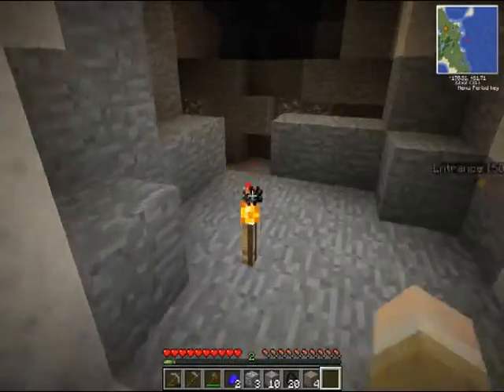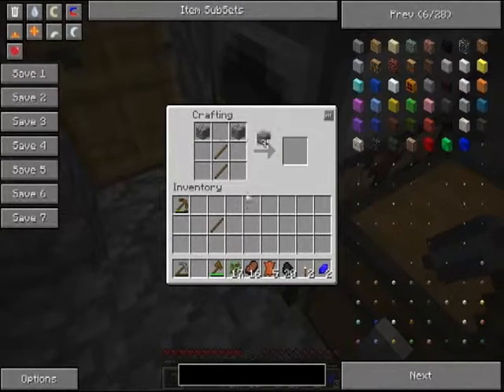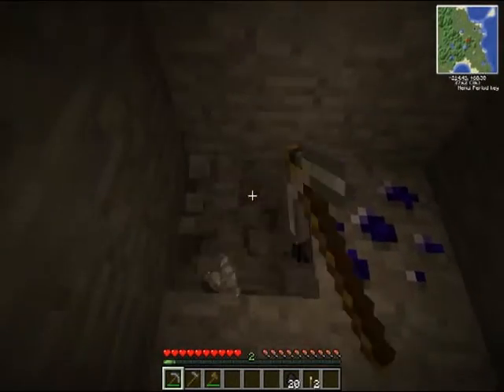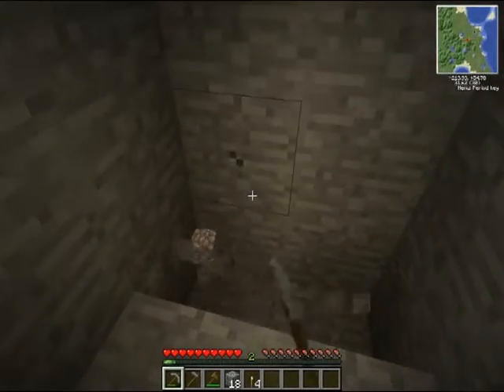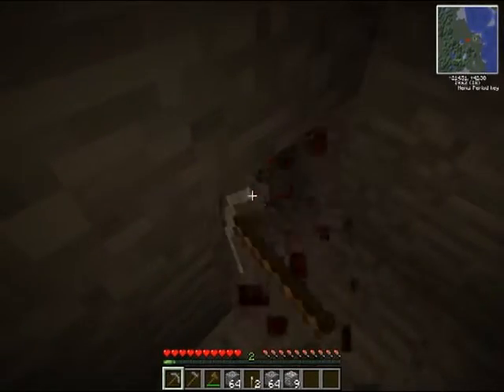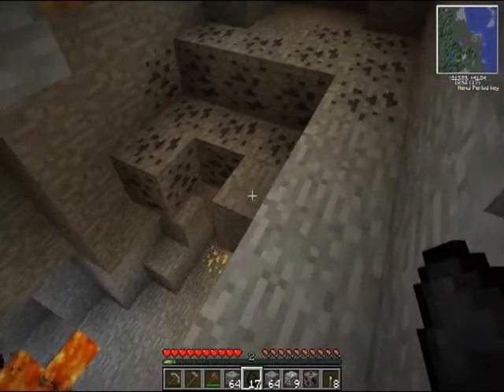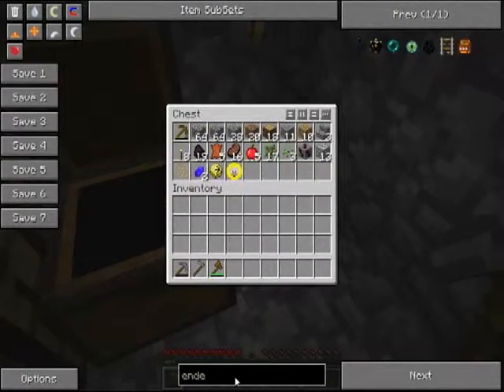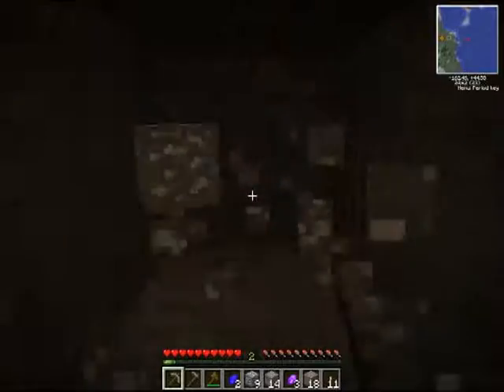Challos' Let's play of Modded Minecraft S1E2: More Stuff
The second episode.
Get the awesome game of Mincraft here
minecraft.net